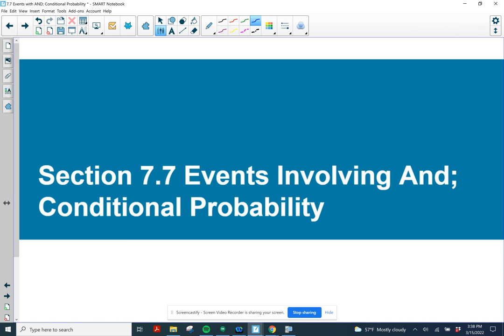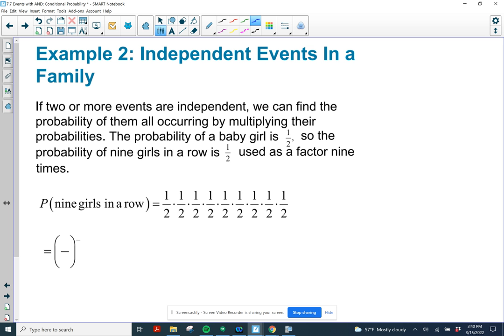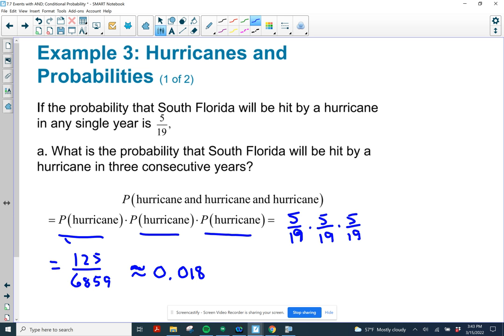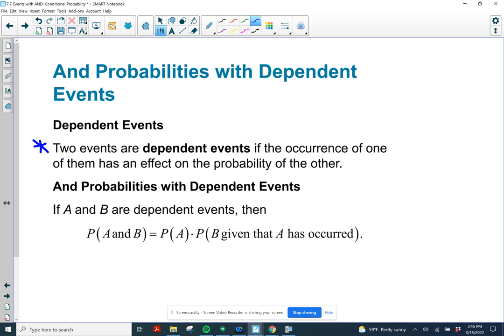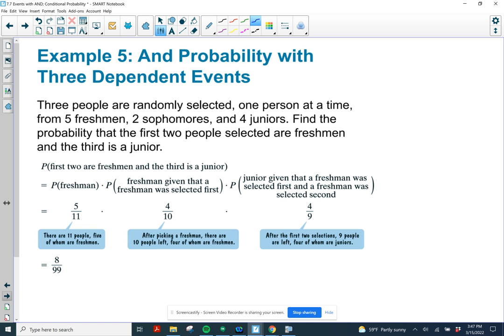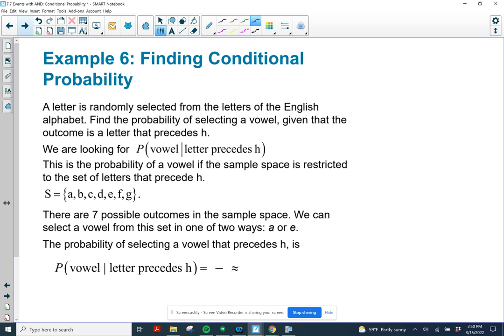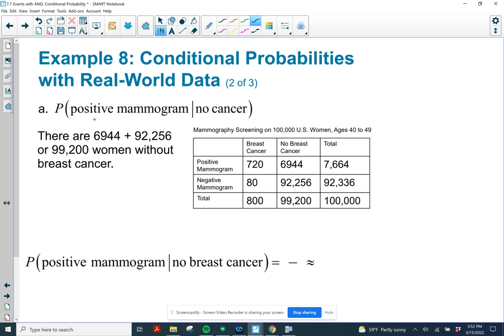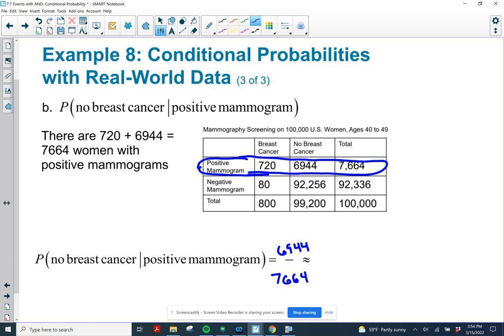7.7 Events with AND; Conditional Probability